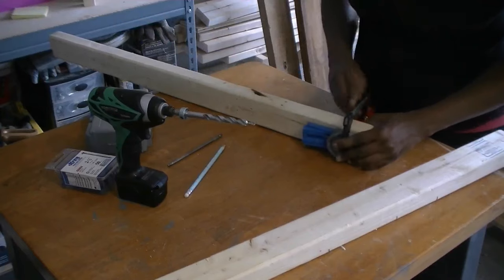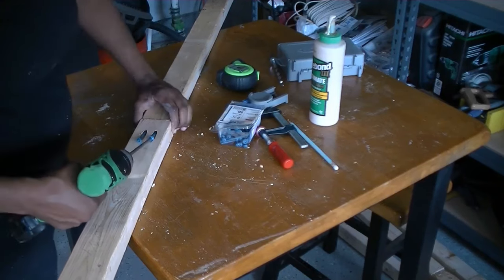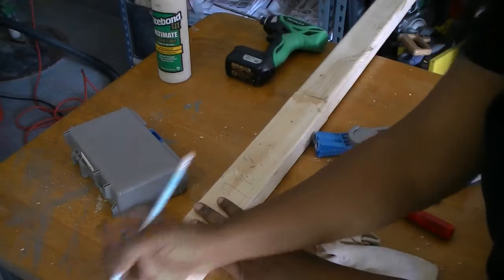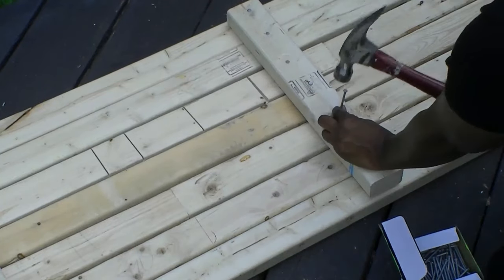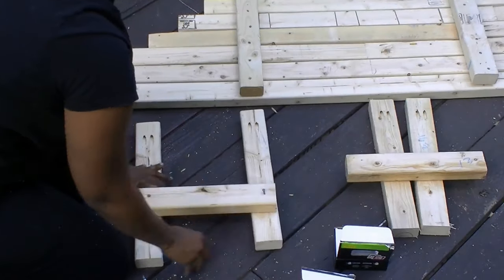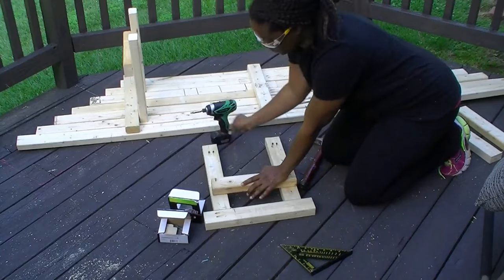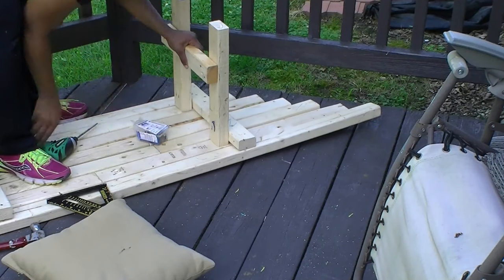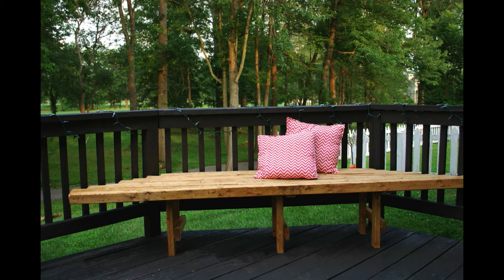How to Build a DIY Corner Bench for Your Deck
Do you have empty space on your deck and are in need of some affordable seating for your outdoor space? Dry this easy $20 solution to create a corner seating.  This is an easy low cost beginner level woodworking project.